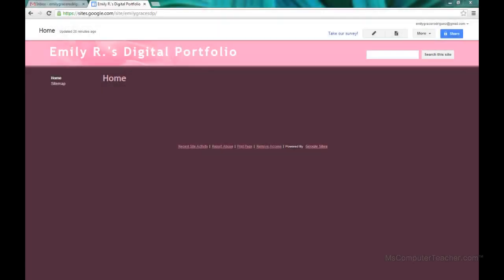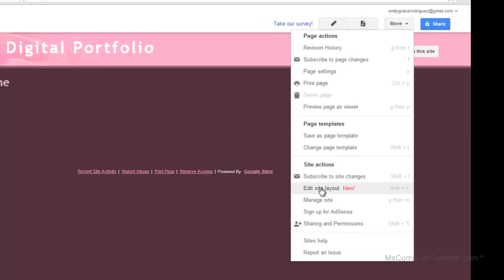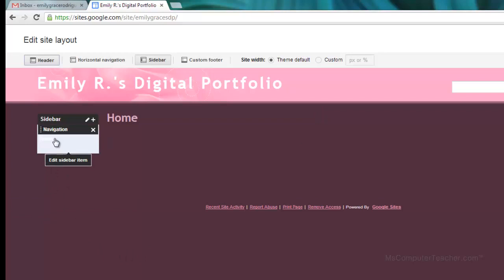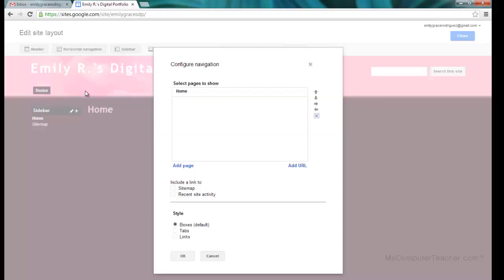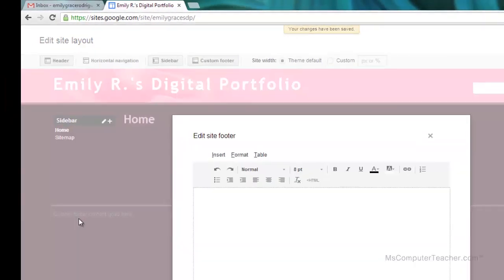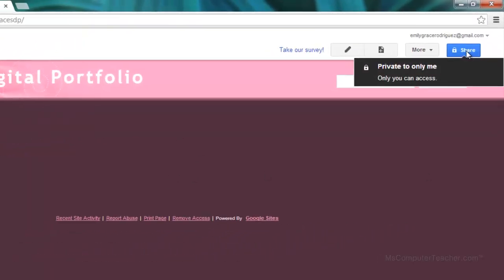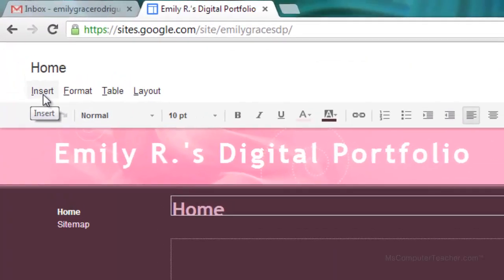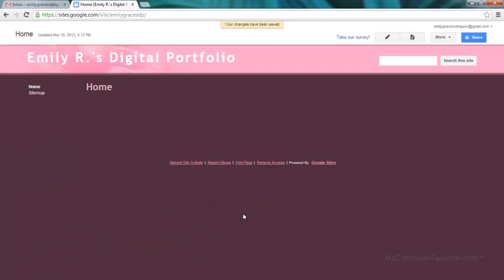How to Change Site and Page Layout in Googles Sites - Video #3 of the MCT Digital Portfolio Series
This video is part of the Ms. Computer Teacher (MCT) digital portfolio series and is meant to assist students with setting up digital (or e-) portfolios.  It can used as a standalone video, but know that the example is part of a series.
Once you've setup your Google Site/Digital Portfolio, the next step is getting the layout (where things are on the site) where you want them.  There are two types of layout - site layout and page layout.  When changing the site layout, all pages within the site change.  When changing the page layout, the layout only changes for that particular page.

When editing site layout, you will have the option to change where sidebars and navigation appear.  You can also change the site's header and footer sections.  For example, you may want your navigation listed vertically (up and down) in a sidebar or you may want the navigation listed horizontally (across) the top of your site.

In addition to making changes across the entire site, you can also change the layout for a particular page.  The layout options for a single page involve specifying how many columns you want the page to have.  By default, your site likely has a sidebar with vertical navigation and one column of main content.  We're going to change our layout up a bit for the digital portfolios to reflect two columns so that more information can be quickly and easily seen by our audience.